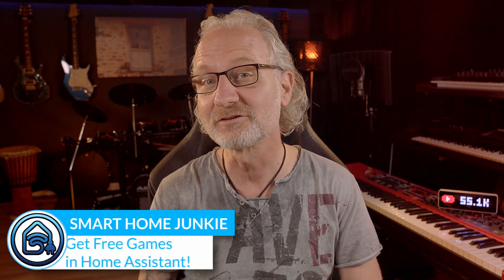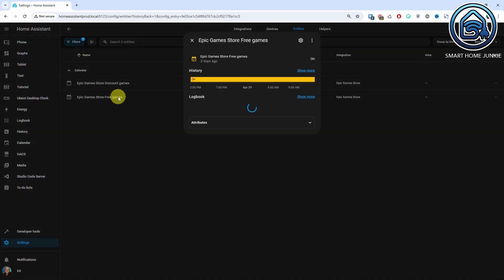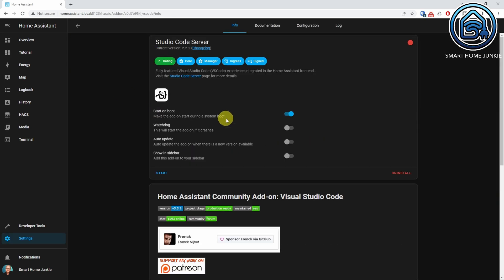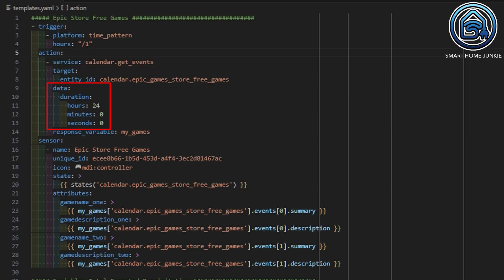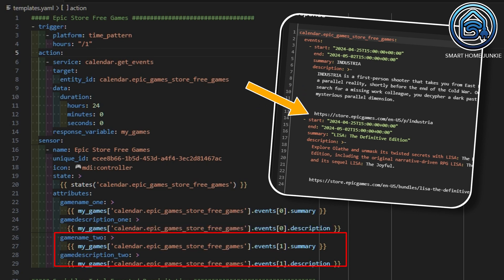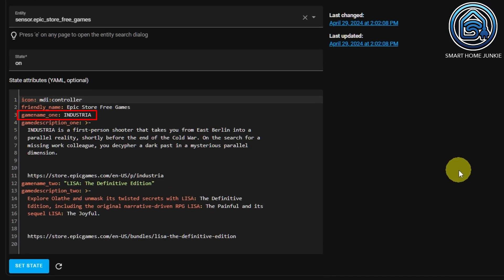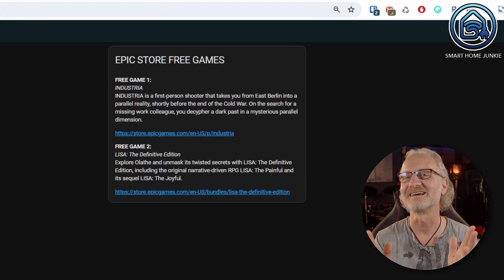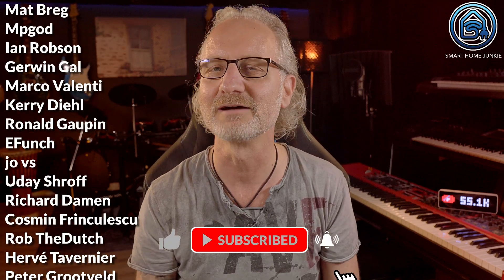Show FREE EPIC STORE GAMES daily in Home Assistant!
Looking for a way to get free games in Home Assistant? Check out this video for a step-by-step guide on how to access free games from the Epic Games Store directly in Home Assistant.

NOTE: If only one game is provided by Epic, the code in the video will not work correctly. See the pinned comment for the correct code.

⭐ You can download the code that I created for this video

00:00:00 Introduction
00:00:55 Installing the Epiuc Games Store integration
00:01:15 What does the Epic Game Store integration do?
00:02:21 How to create your own template
00:03:49 What exactly does the template do?
00:06:24 Adding the list of games to your dashboard
00:09:35 Bloopers